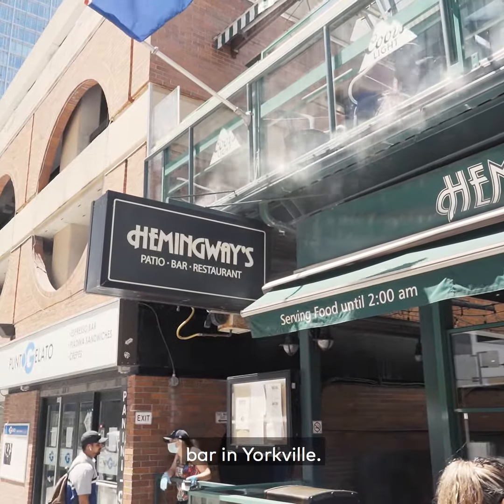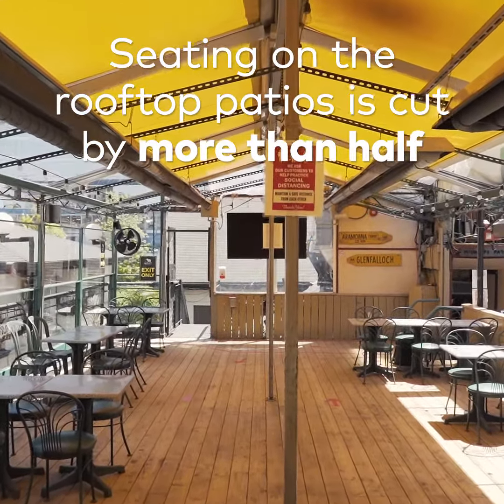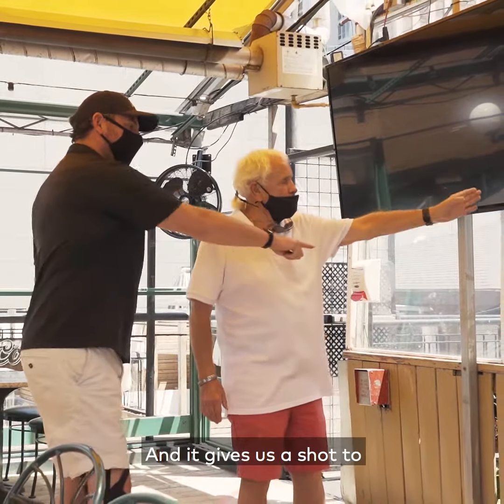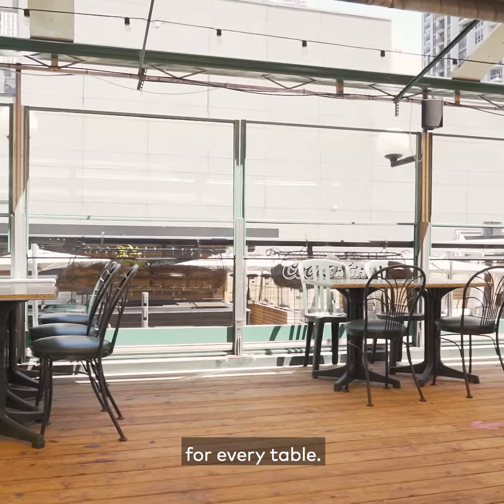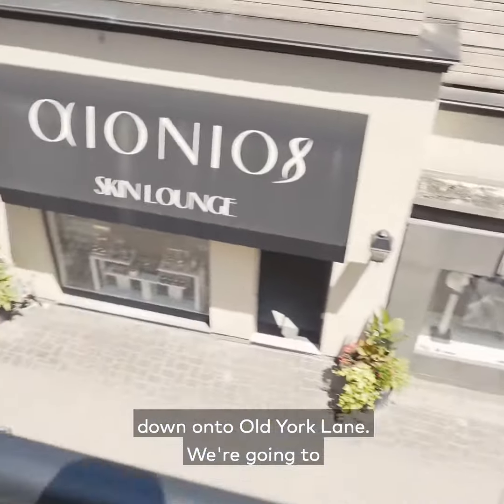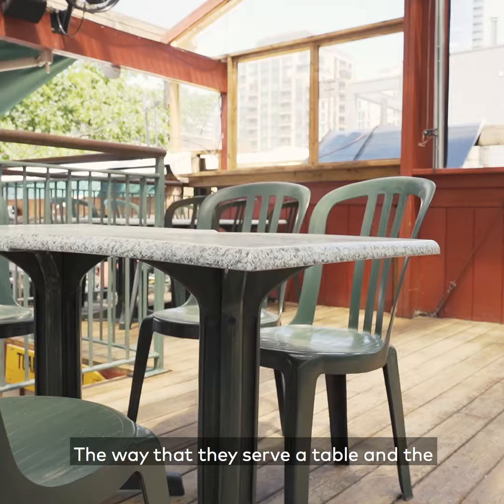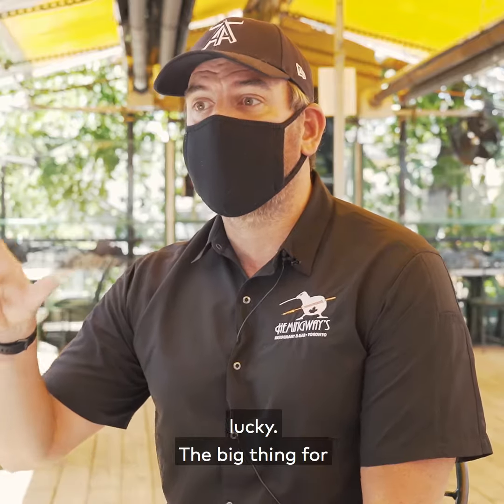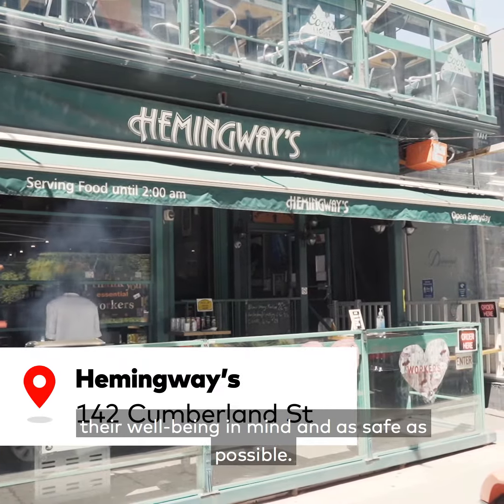This is how Hemingway's is reopening their patios in Toronto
A go-to summer spot for some of Toronto, Hemingway's boasts one of the city's favourite outdoor rooftop patios, but the pandemic and the subsequent lockdown as proved to be a big hurdle in opening up this year. With the government providing stricter rules for restaurants to adhere to before they're allowed to reopen, here's how Hemingway's is getting ready.